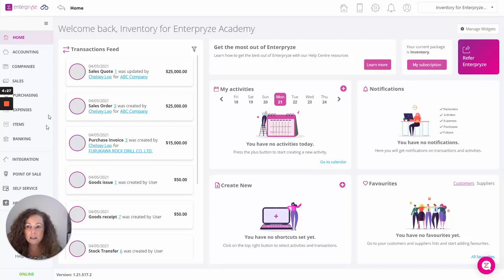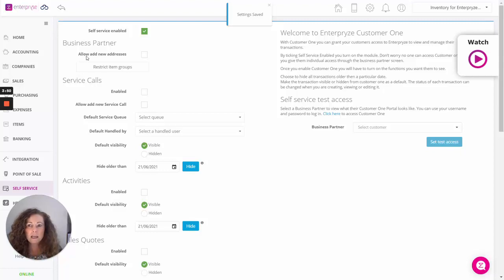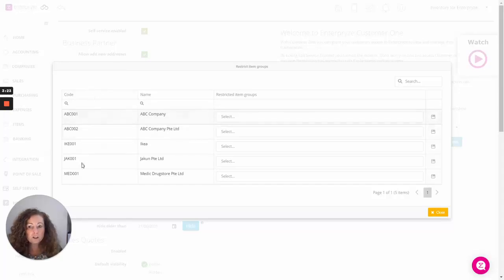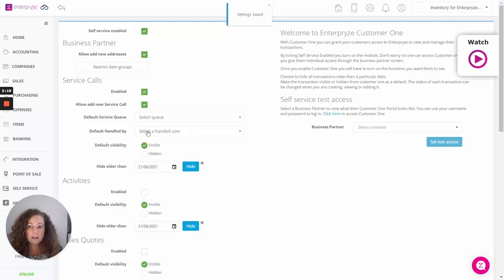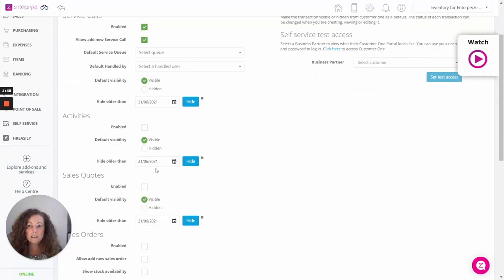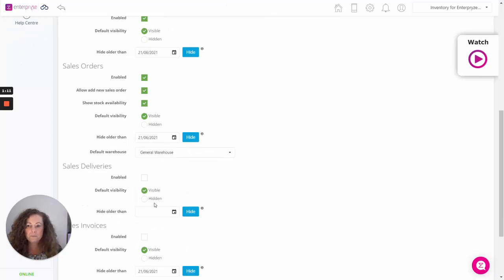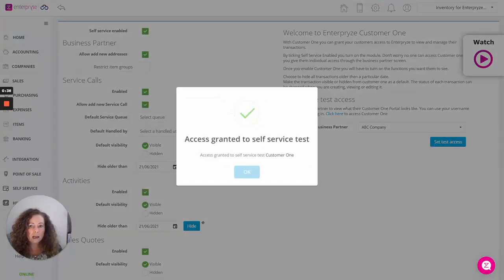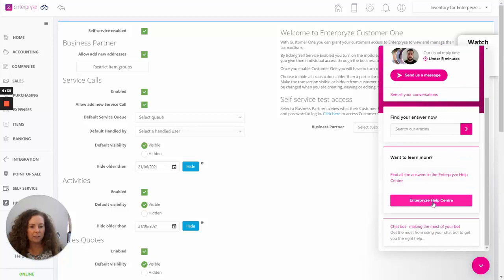1. Enterpryze Addons: How to define settings for Customer Portal - Enterpryze Academy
How to define settings for the Customer Portal in Enterpryze with Enterpryze Academy.

This Enterpryze Academy tutorial will demonstrate how to define settings for the Customer Portal with Enterpryze. You will learn:

- How to enable the Customer Portal with Enterpryze.
- How to enable each transaction type for your Customer Contacts to see in the portal.
- Choose to allow your contacts add new Service calls
- Choose to allow your contacts add new Sales orders, see stock availability, only see products relevant to certain product groups.